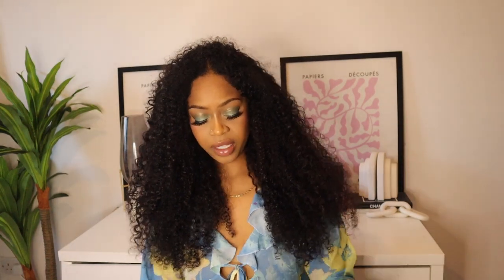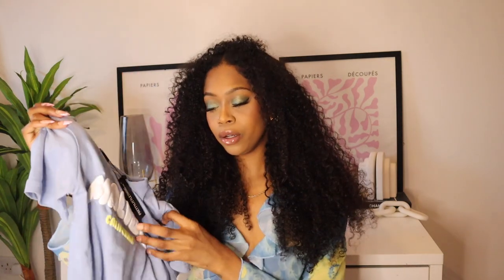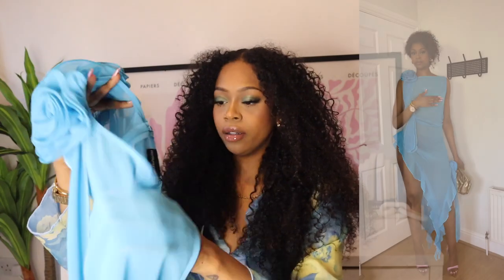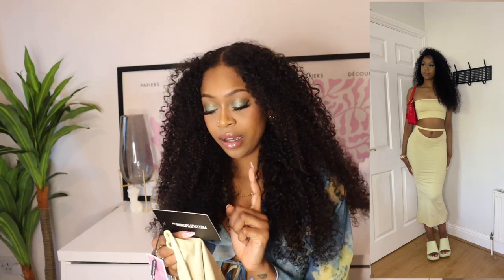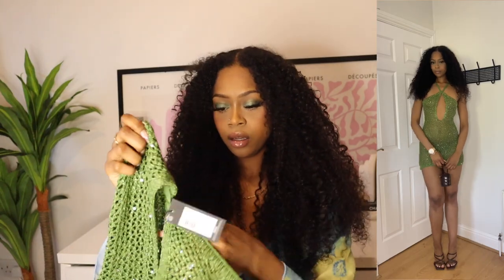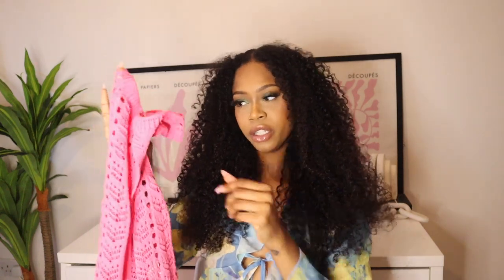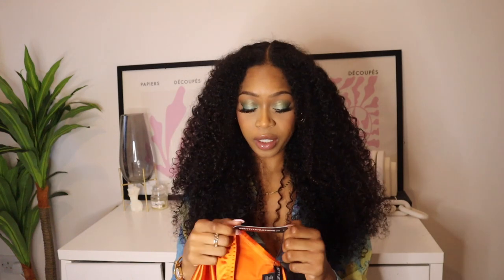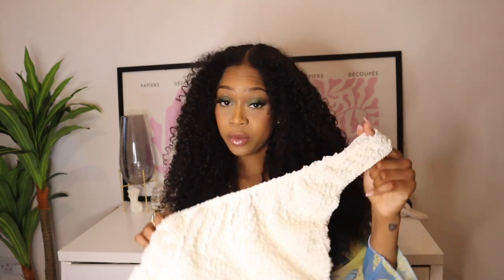HUGE PRETTYLITTLETHING SUMMER HAUL | NEW IN | TRY ON 2023